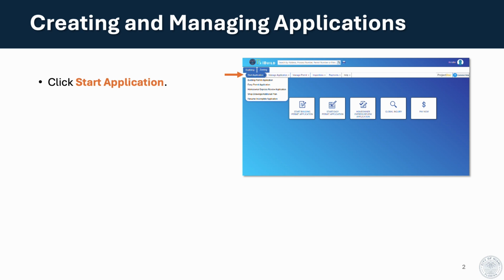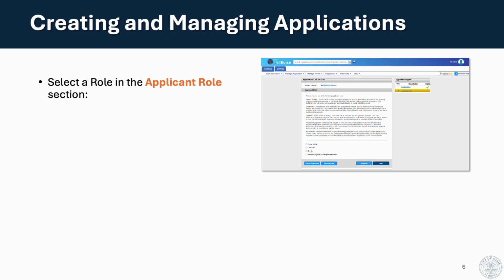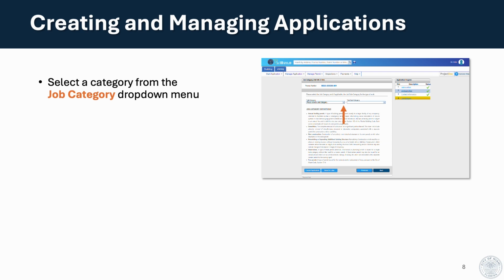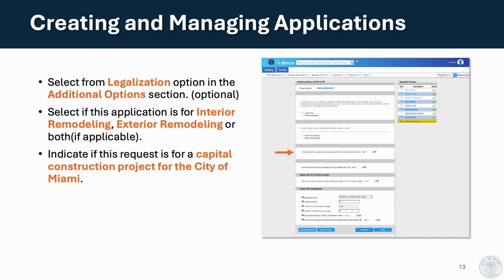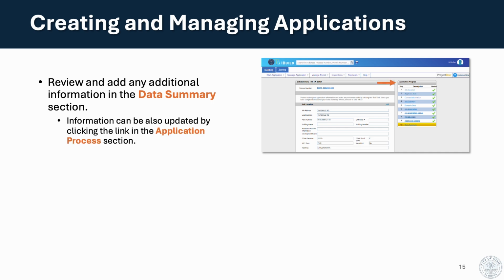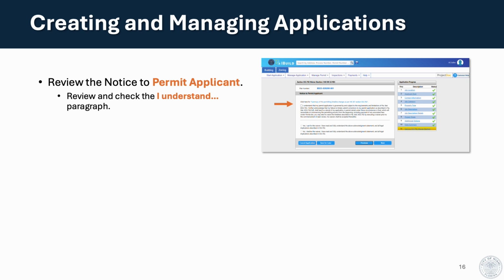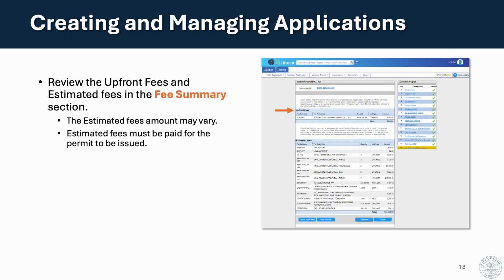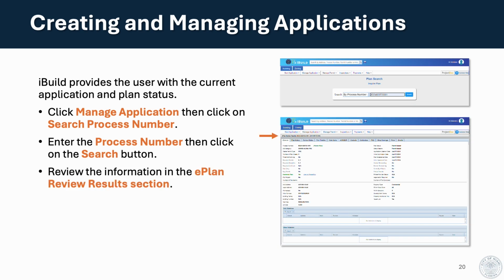5 - Creating and Managing Applications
The City of Miami's Enterprise Projects team is excited to share this educational video with our residents and businesses.